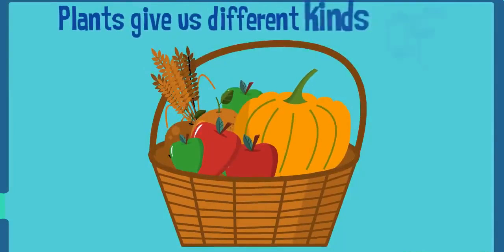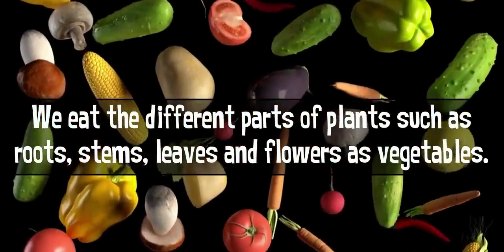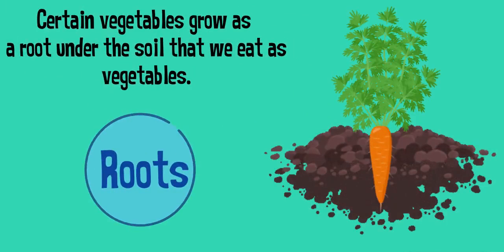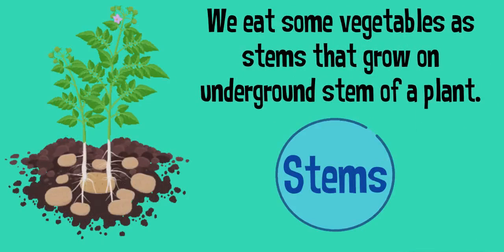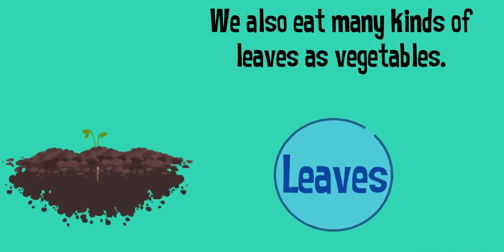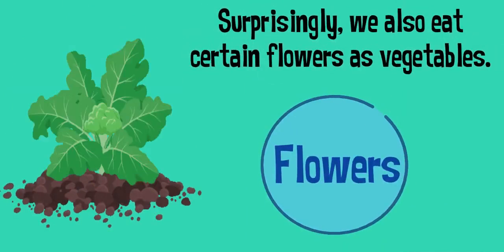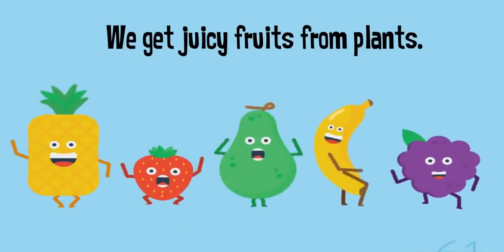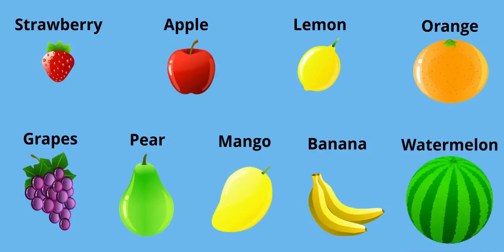| Uses of plants for kids | Plants give us food | Food from plants | Food from plants for kids |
| Uses of plants for kids | Plants give us food | Uses of plants | grade 1 | grade 2 |
| Food from plants | Food from plants for kids |

Plants give us different kinds of food.

We eat the different parts of plants such as roots, stem, leaves and flowers as vegetables.

Certain vegetables grow as a root under the soil that we eat as vegetables.
For example turnip, radish and carrot

We eat some vegetables as stems that grow on underground stem of a plant.
For example potato and ginger.

We also eat many kinds of leaves as vegetables.
Example spinach and cabbage

Surprisingly we also eat certain flowers as vegetables.
Example broccoli and cauliflower.

We get juicy fruits from plants.
Such as strawberries, apple, lemon, orange, grapes, pear, mango, banana, watermelon etc.

We eat food grains of some grass-like plants. These are known as cereals.
Cereals are a major source of energy.
Example : rice, wheat, maize etc.

We eat seeds of certain plants. These are called pulses.
Pulses are found inside pods whereas cereals are not found inside pods.
Example kidney beans, peas etc.

We get coffee from the seeds of the coffee plant called the coffee seeds.

We also get tea from dried leaves of tea plants.

Plants give us spices such as cardamom, cinnamon and black pepper etc.
A spice is usually a dried seed, fruit, root or bark of  plants.
Spices add flavor to our food.